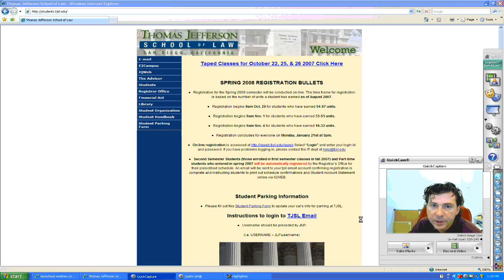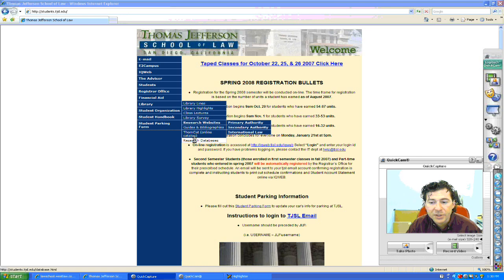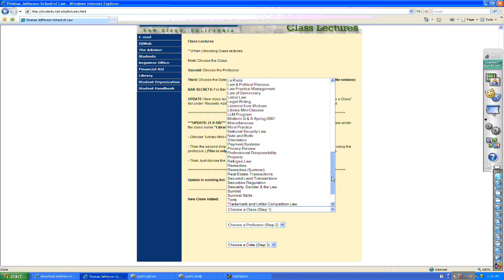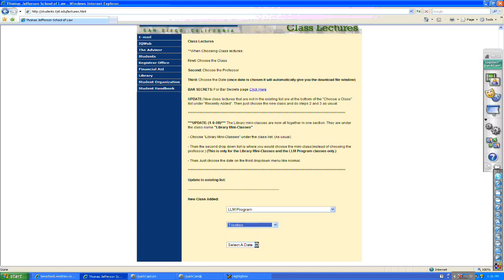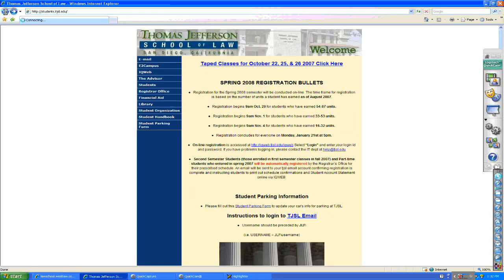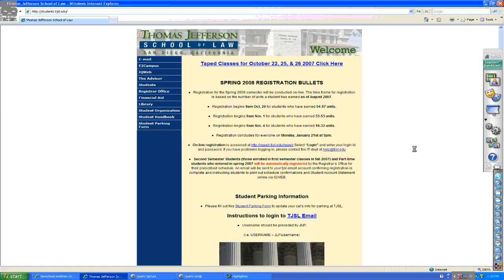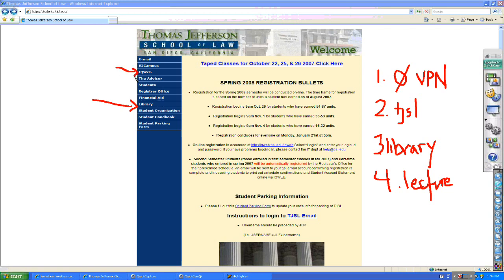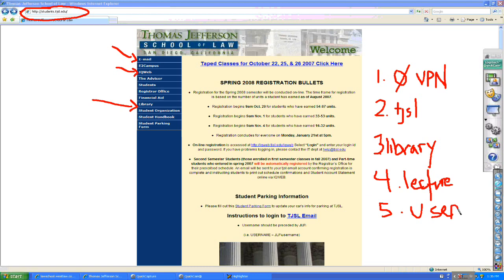Accessing Streaming Law Lectures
For the one or two hour streaming lectures of all the International Taxation and Financial Service courses (and all the law school lectures).